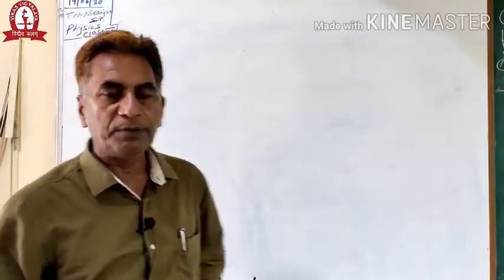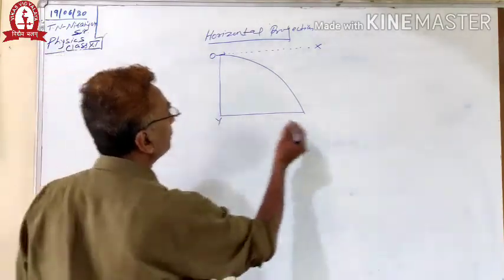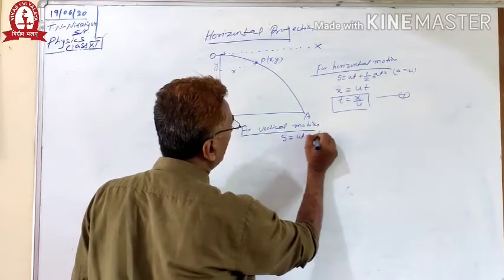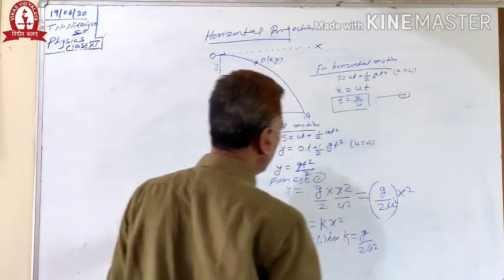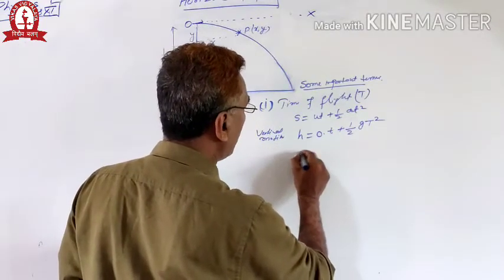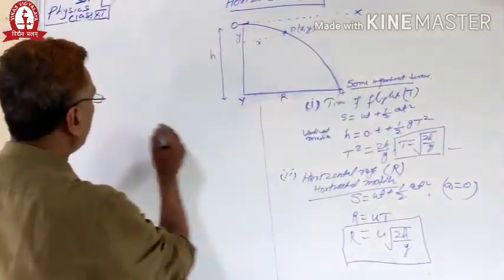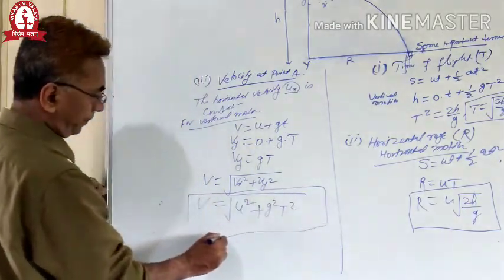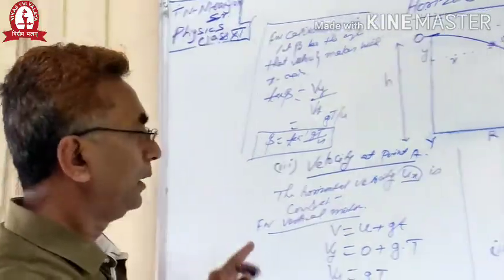JEE Mains: Projectile Motion - Lecture 1 | Class 11 | IIT JEE Physics